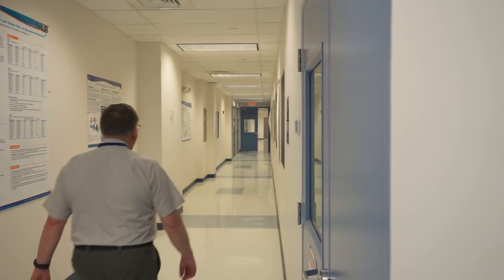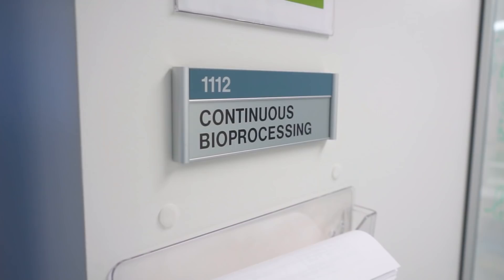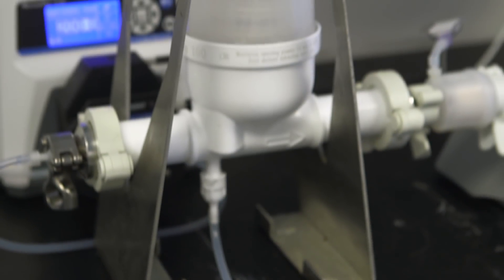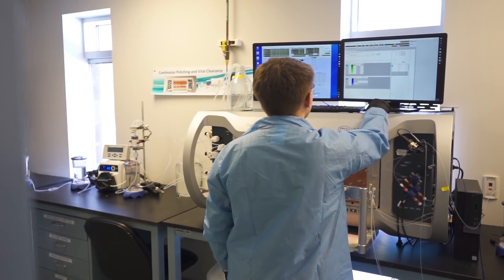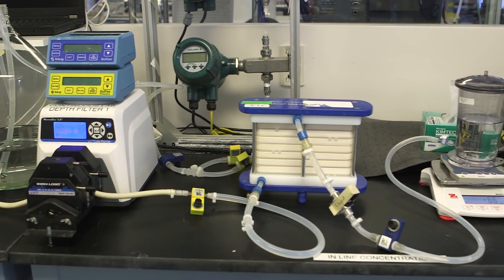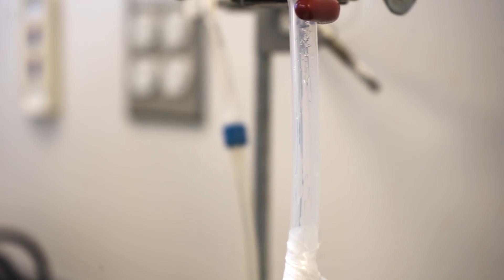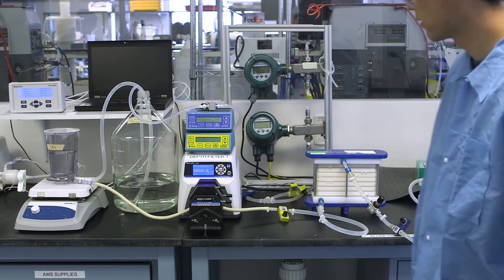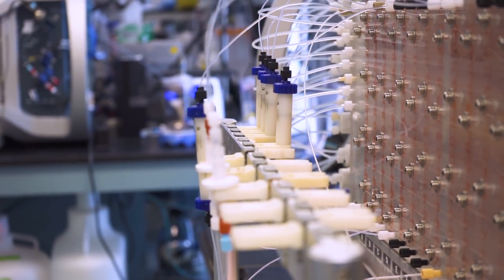Pall Biotech's Continuous Process Manufacturing Solutions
Learn more about Pall Biotech's approach to continuous processing in pharmaceutical manufacturing